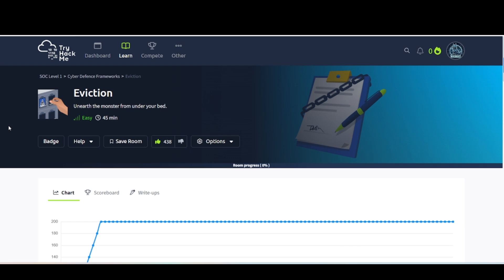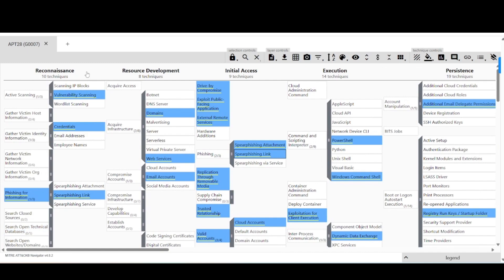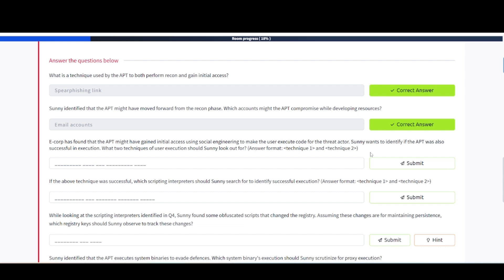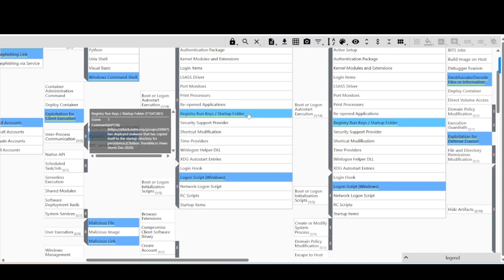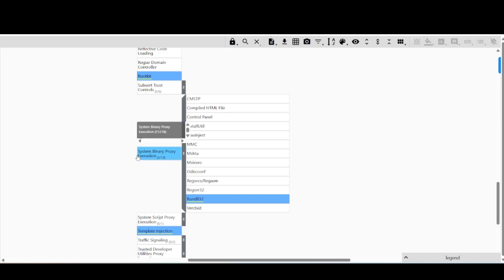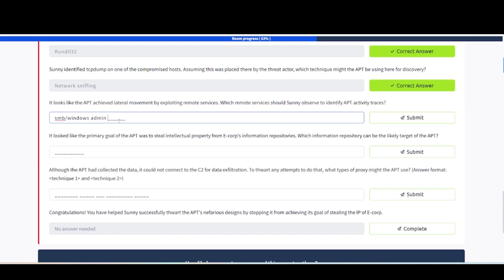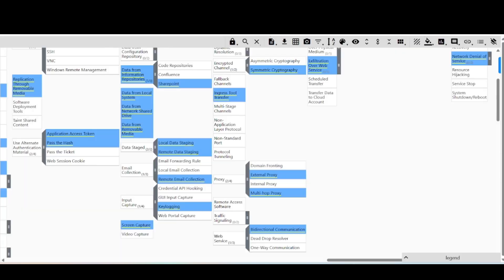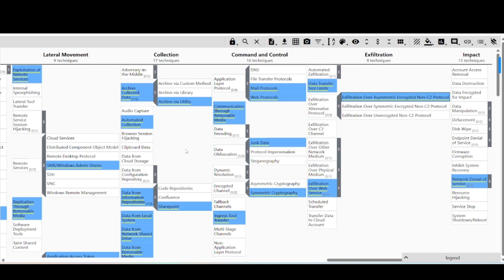Eviction | Investigating with MITRE ATT&CK Navigator | TryHackMe - SOC Level 1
If you are new and interested in what cybersecurity has to offer, then you are in the right place! We are taking a look at the SOC Level 1 learning path in TryHackMe!